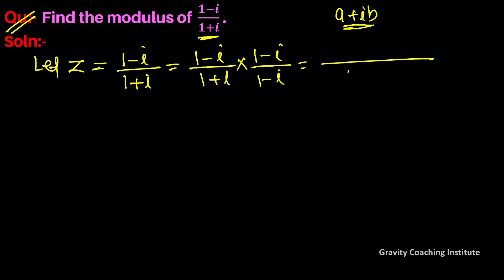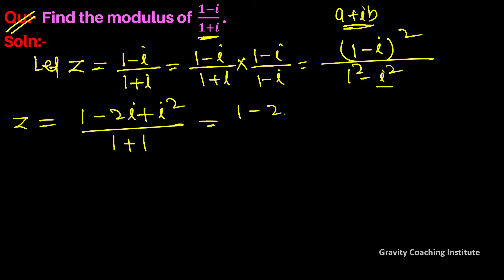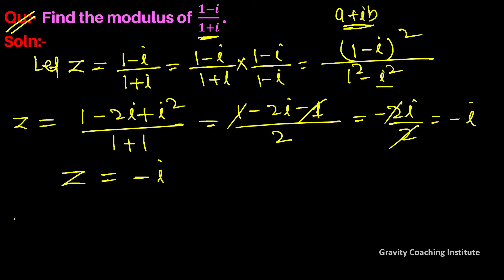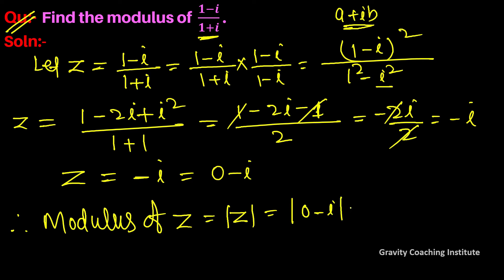Q59 | Find the modulus of (1-i)/(1+i) | Complex Numbers | Class 11